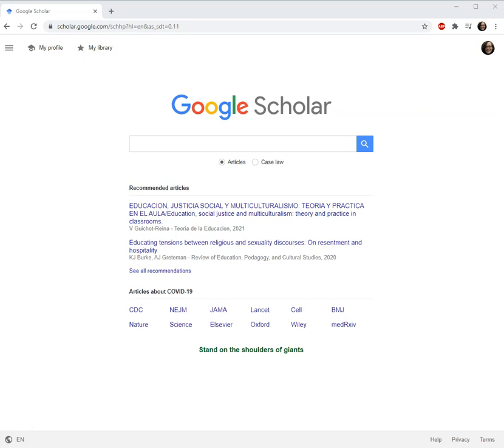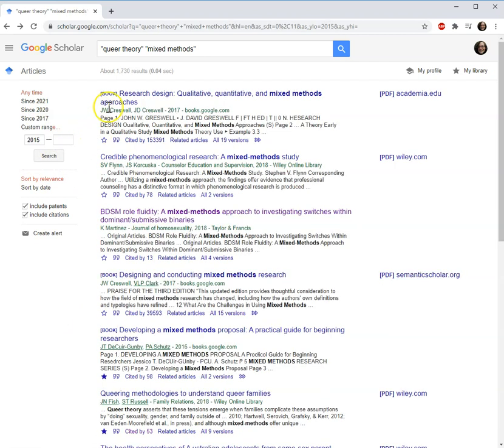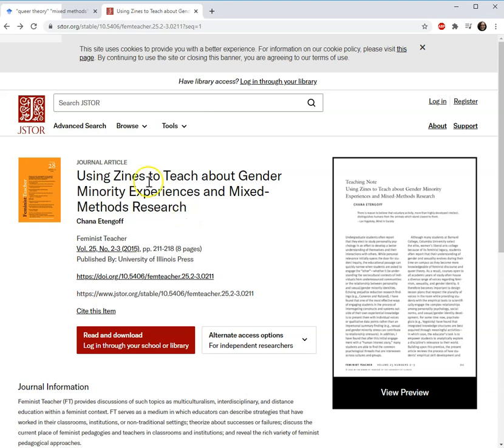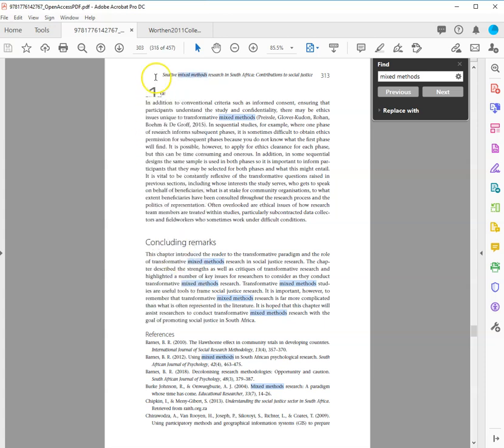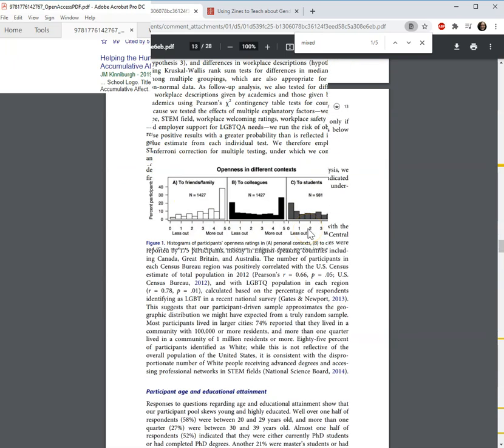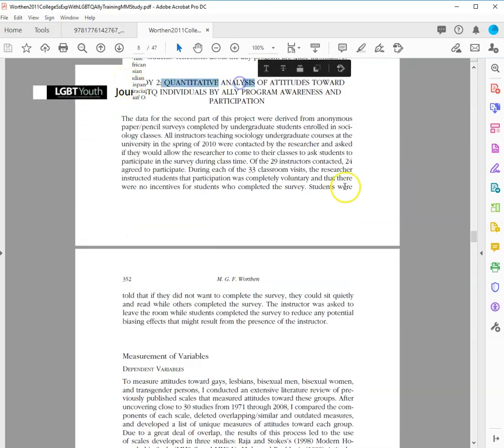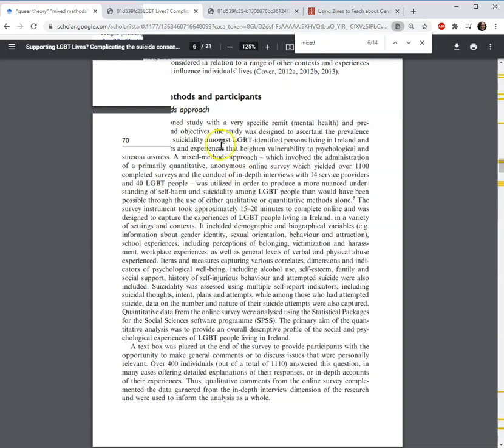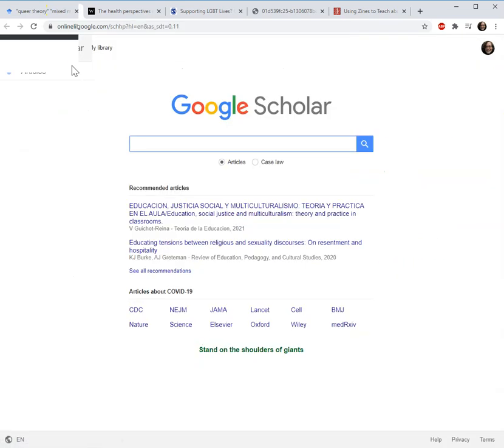Using Google Scholar to Find Mixed Methods Studies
In this video, I walk through how I use Google Scholar to find mixed methods research studies. This includes reviewing Google Scholar features, like looking through "cited by" lists, limiting the search to specific years, and looking at available version of a publication. I also show you how I skim through a search result PDF to see if it is a mixed methods study (or something that just mentions "mixed" or "mixed methods").